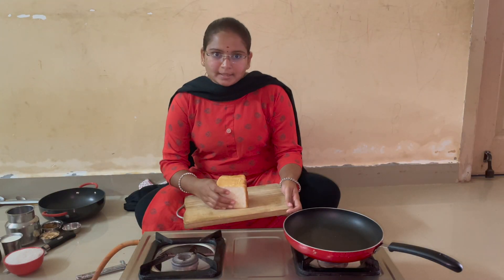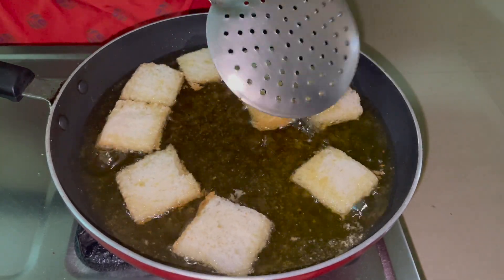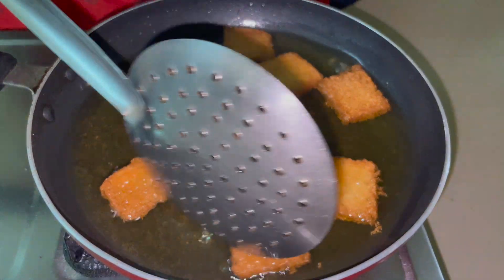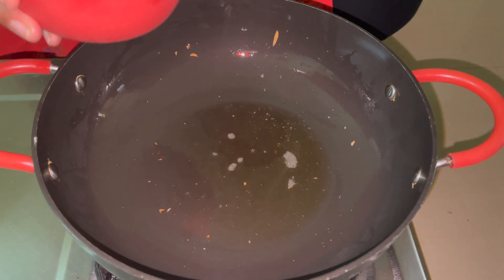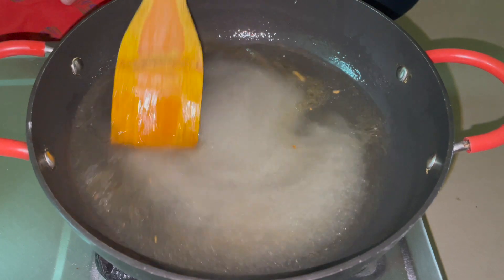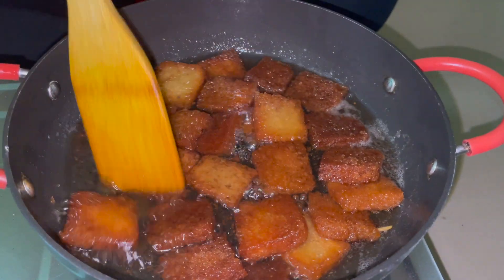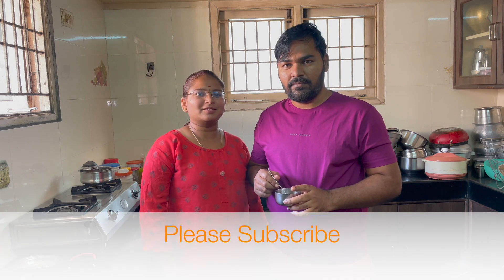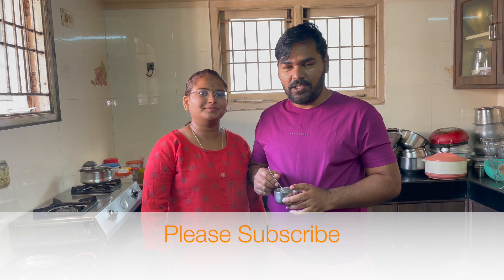బ్రెడ్ హల్వా ఇలా చేస్కోండి ఇంత ఈజీఆ 😱 అనిపిస్తుంది మీకే | Bread Halwa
Bread Halwa Recipe | Sweet Bread Halwa Recipe in Telugu |How To Make Muslim Wedding Style Bread Halwa